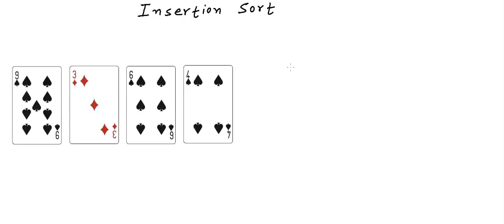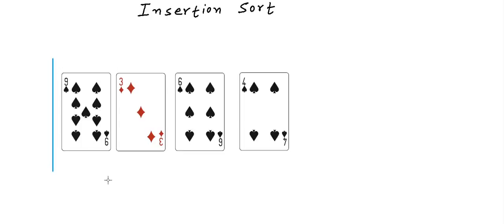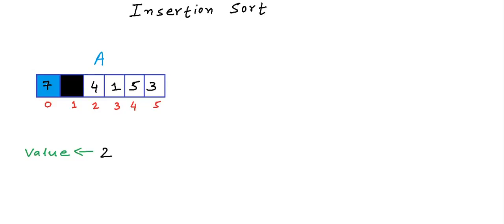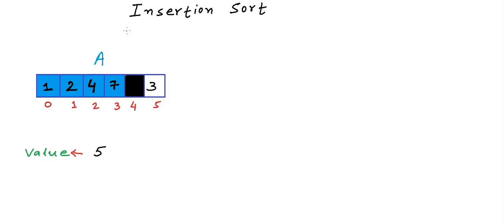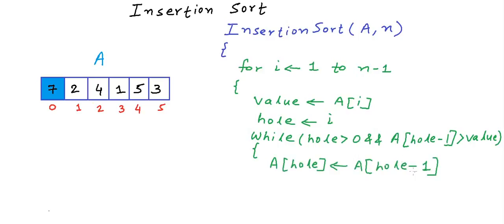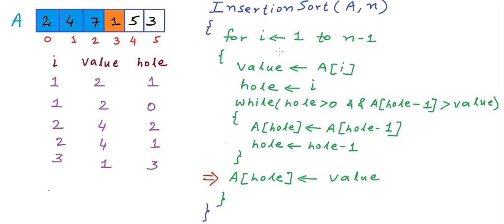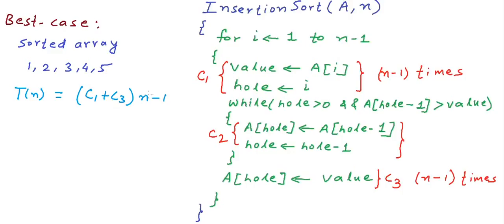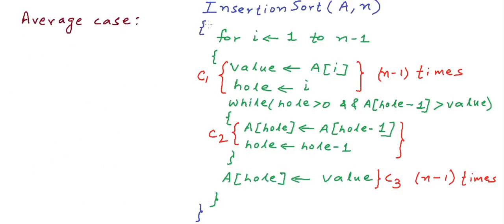04 Quick look at Insertion sort algorithm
Here I have described what is Insertion sort algorithm